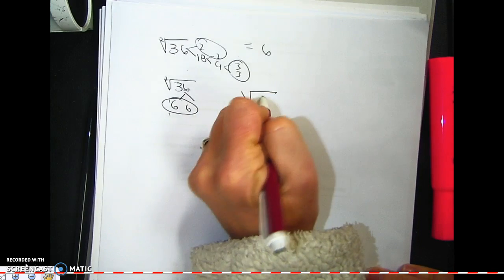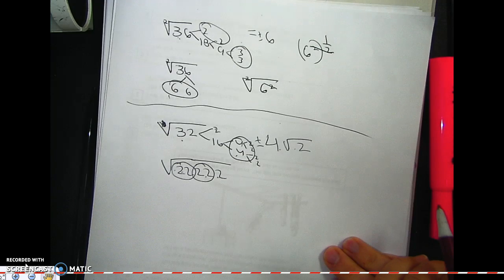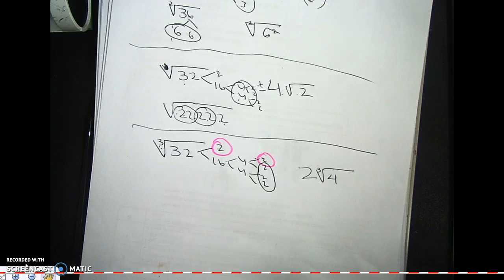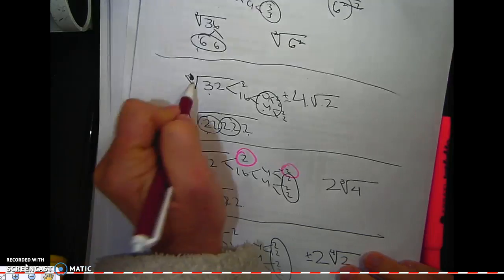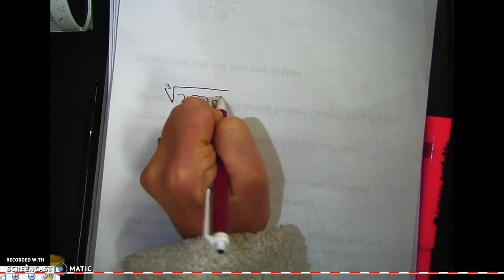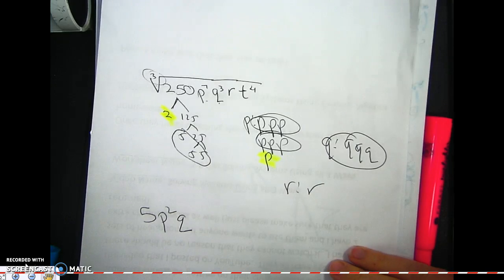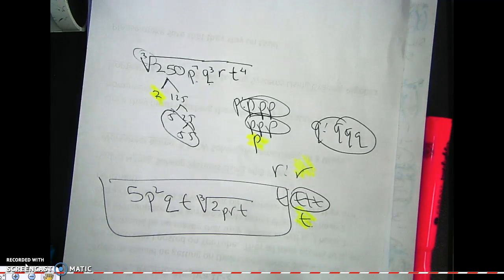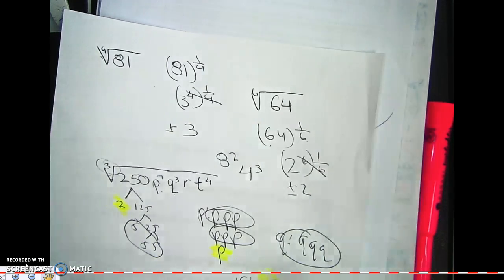Intro to Exponential-Radical Form (day 1)